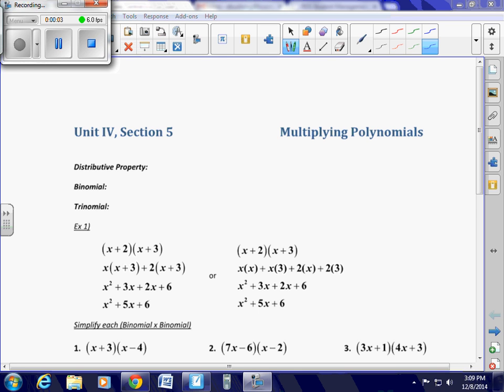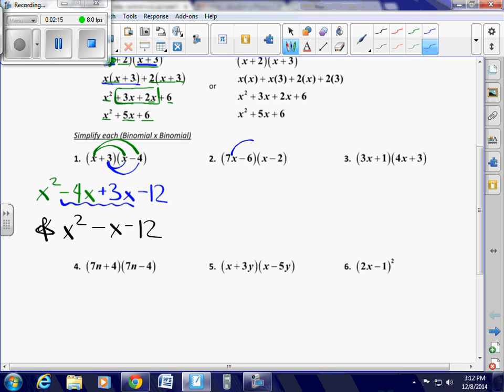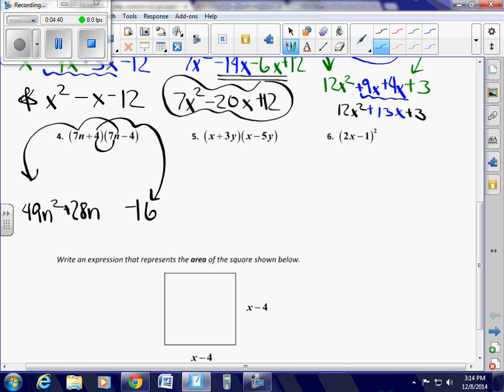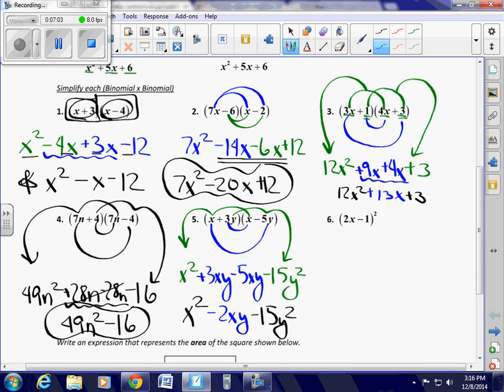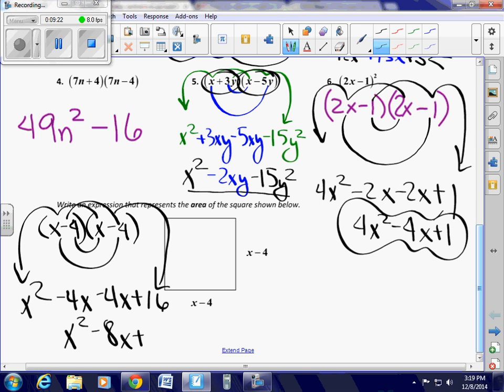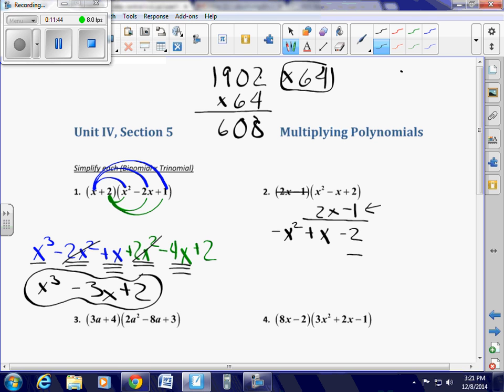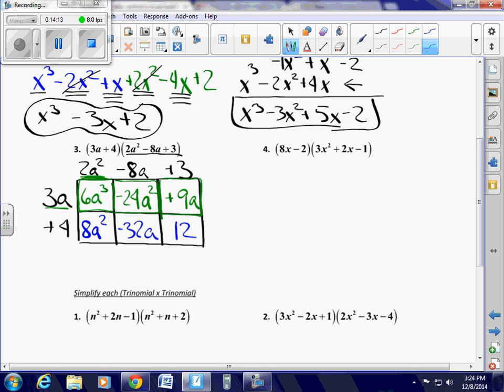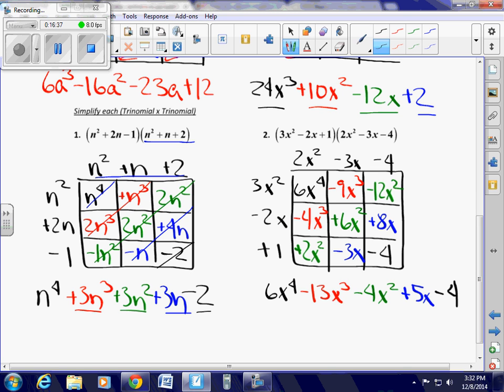Unit 4 Section 5 Multilplying Plolynomials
This video shows how to multiply a polynomial times another polynomial. When it's a binomial times a binomial, it is sometimes referred to as FOIL.